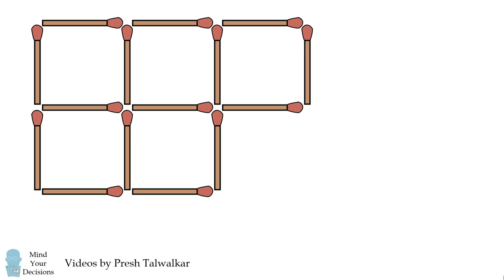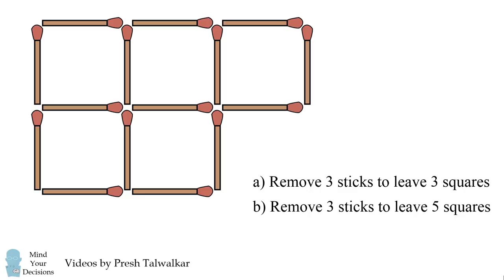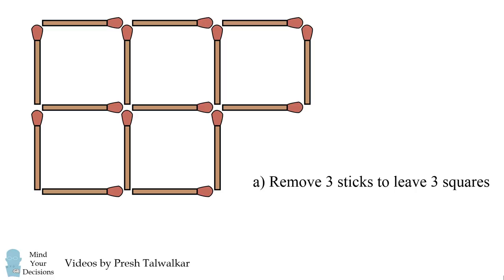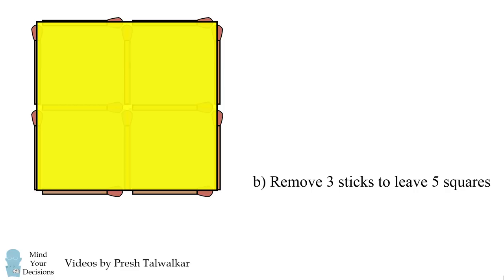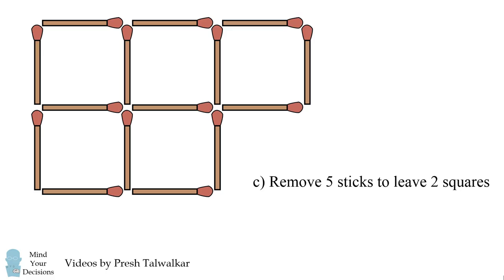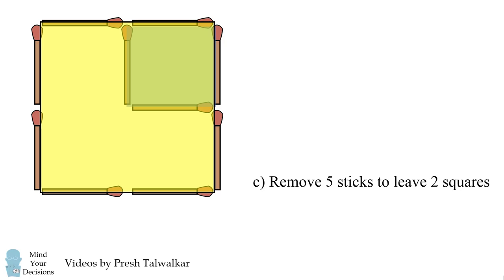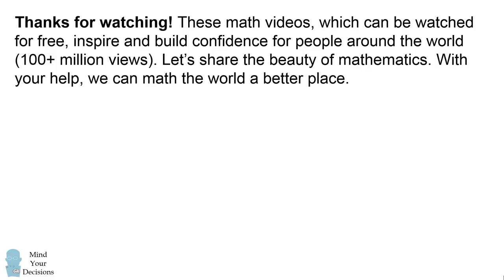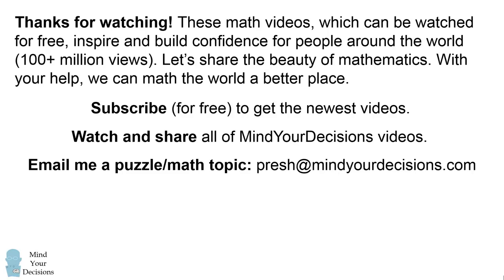Can You Solve These Matchstick Puzzles?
These are some fun problems you can share at a party or in a bar/restaurant. Can you figure them out?